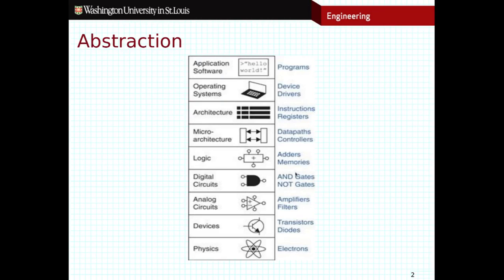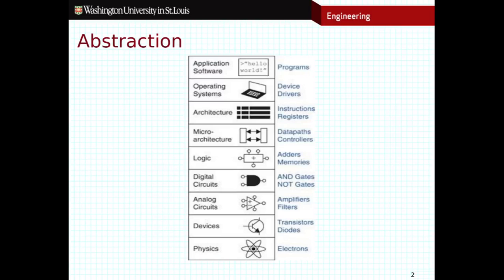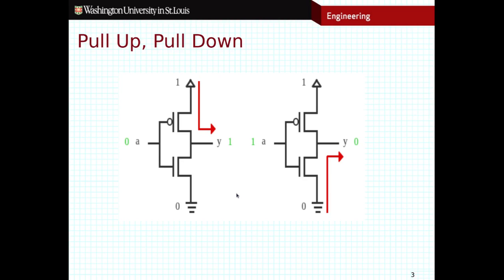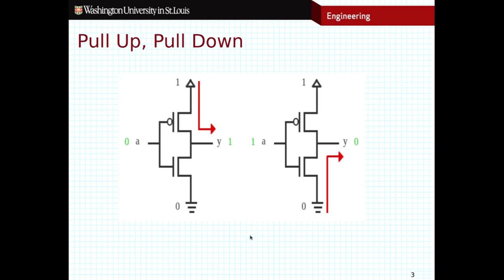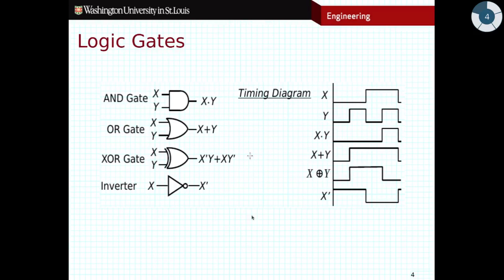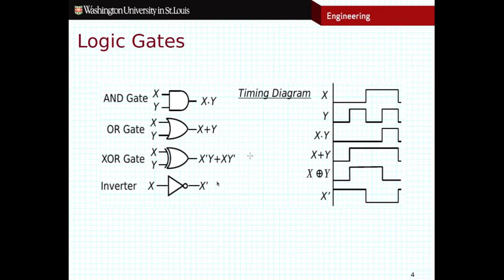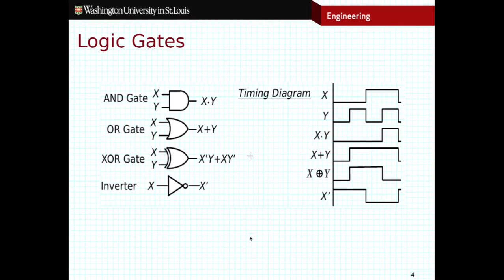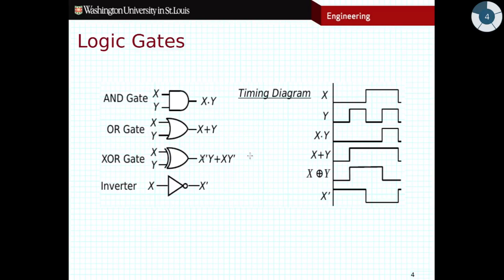CSE260 - Gates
Pull up and pull down networks, gates